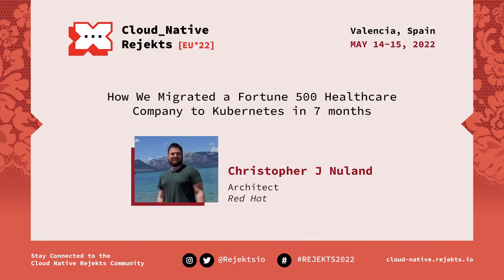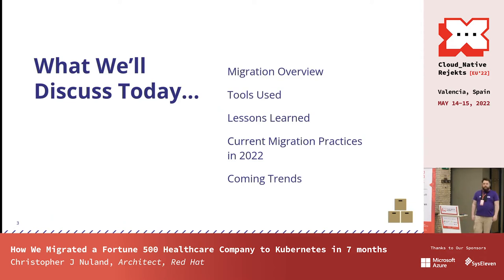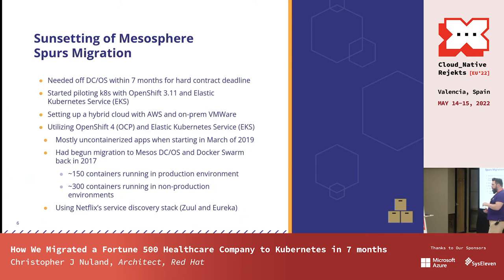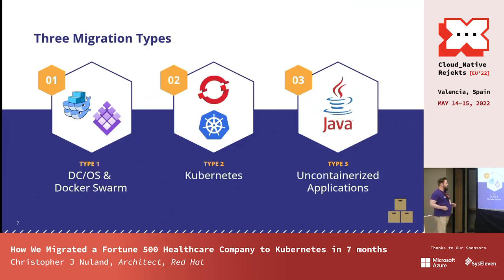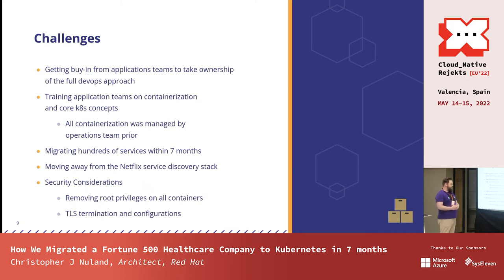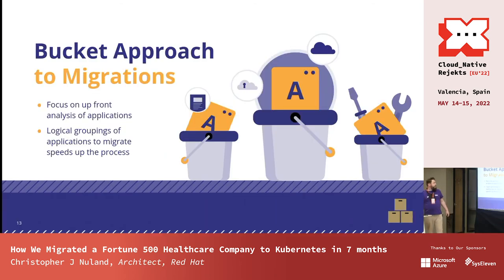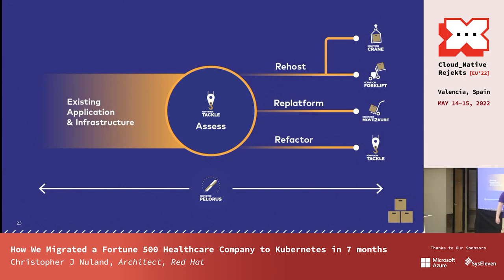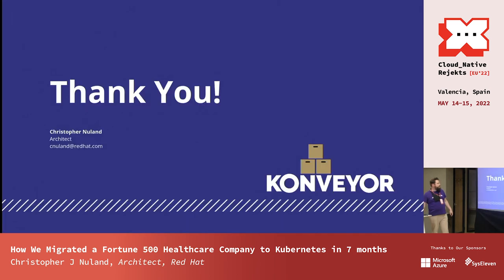How We Migrated a Fortune 500 Healthcare Company to Kubernetes in 7 months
At the beginning of 2019, Chris Nuland and his team were tasked with migrating a large Mesosphere DC/OS cluster with hundreds of running containers to Kubernetes for a Fortune 500 healthcare company. The team needed to finish it within 7 months to allow the sunsetting of DC/OS before the cluster’s end of life. They also needed to containerize a couple hundred applications and deploy them into the newly built cluster during the migration. Fortunately, they met the deadline.

Now, they’re sharing the technical and onboarding challenges they faced during the migration, how they scaled each migration path, and how the process would look different today given many of the migration tooling advantages found in the Konveyor Community open source tool suite. Attendees will learn both tools and tips they can use for their own migration projects.

Speaker: Christopher J Nuland

Christopher Nuland is an Architect at Red Hat.